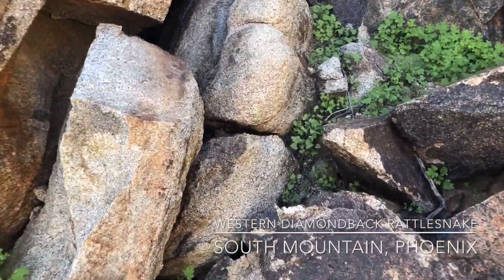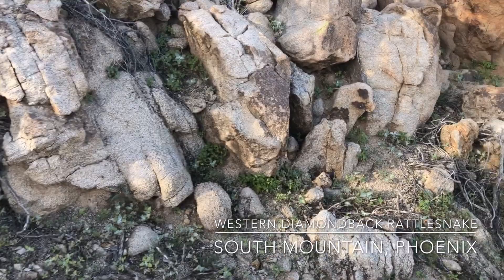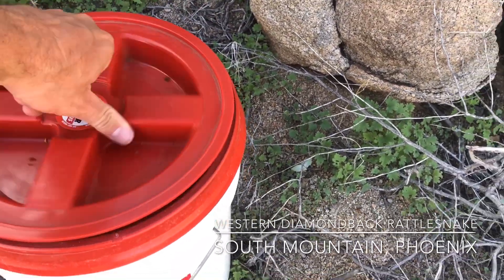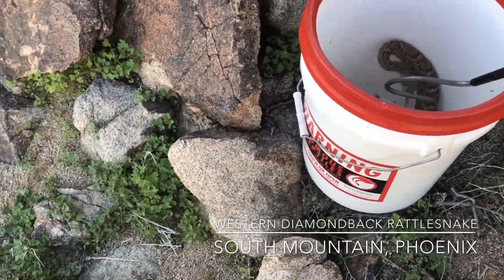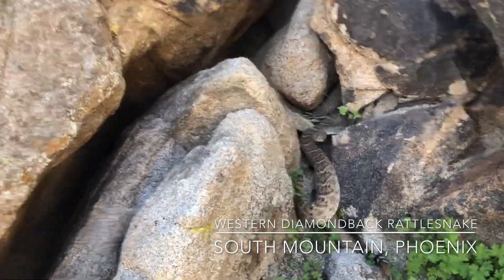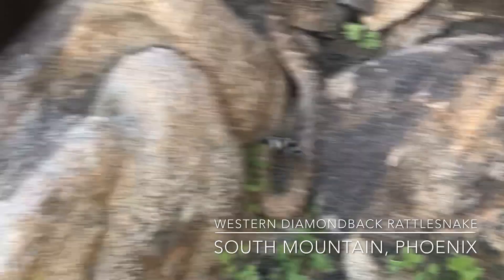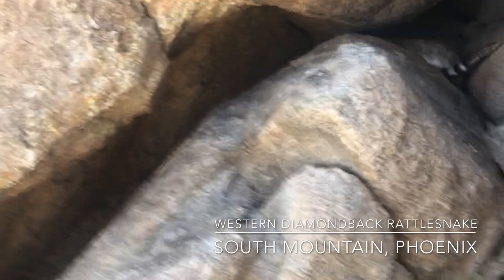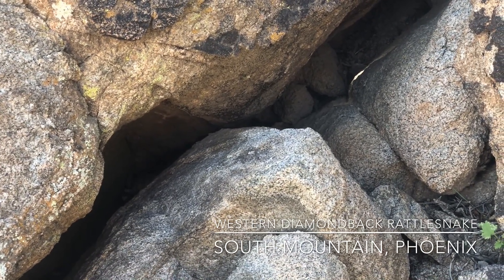Western Diamondback Rattlesnake in Awhatukee, released on South Mountain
This guy was found hiding under a hot tub for the winter, and moved to a nearby drainage, then hiked far up to the most suitable-looking winter den area possible.